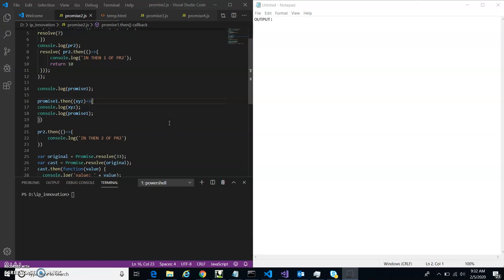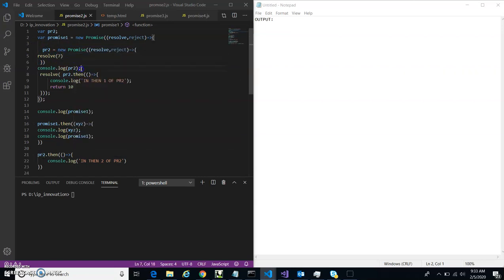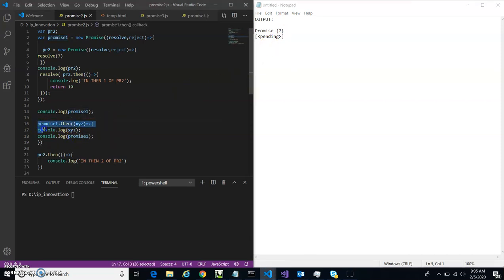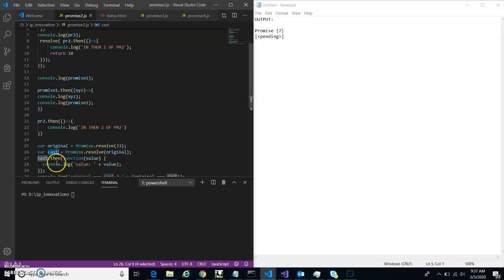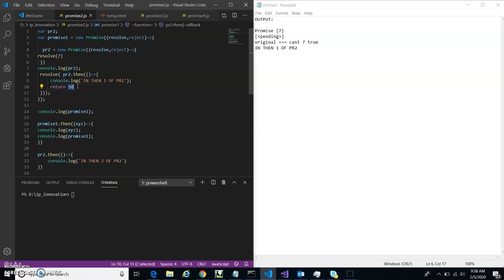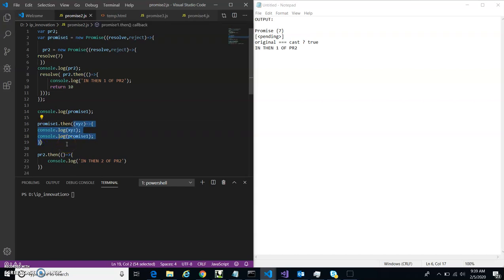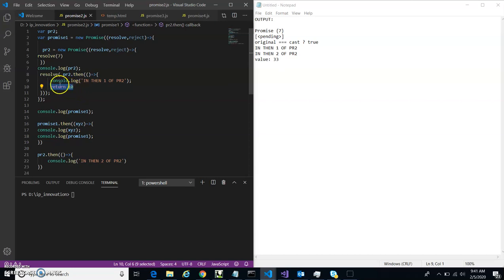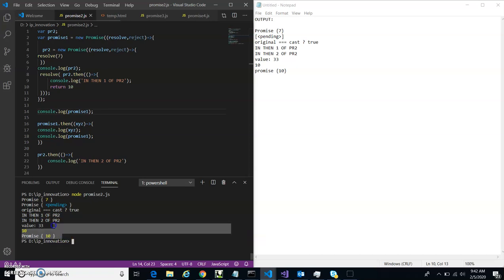Problems on promises in javascript(part1)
Regularly asked problems on promises are discussed with examples line by line